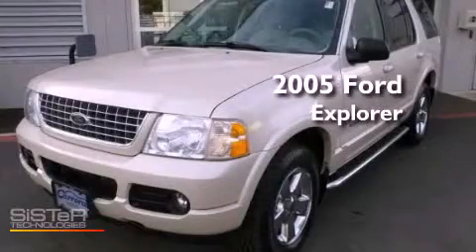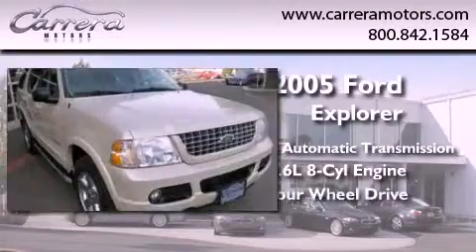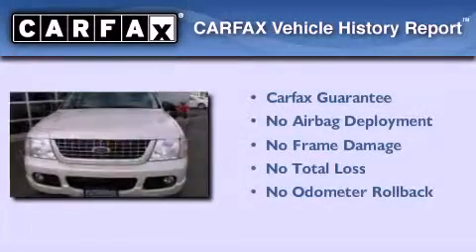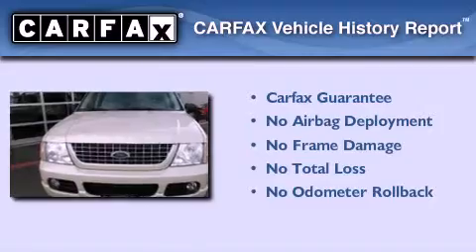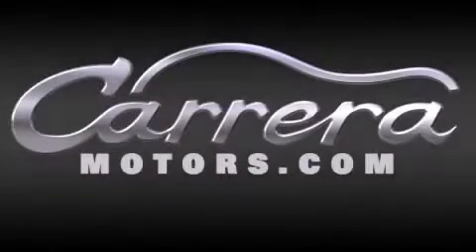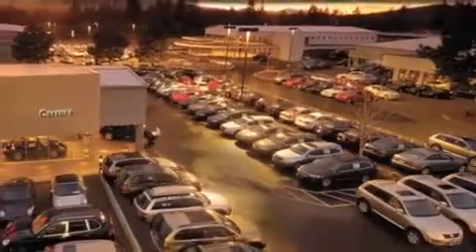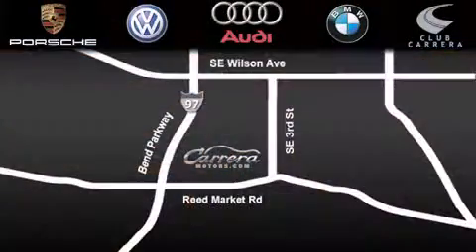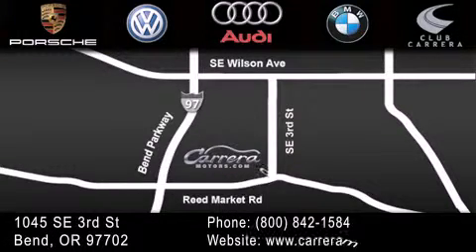2005 Ford Explorer Tacoma WA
We have been honored to serve the Bend OR area , we promise that your experience at our dealership will exceed your expectations !

 Year : 2005
 Make : Ford
 Model : Explorer
 Engine : Gas V8 4.6L/281
 Trans . : Automatic
 Exterior : PEARL WHITE
 Miles : 109,055

 Stock : 72054B